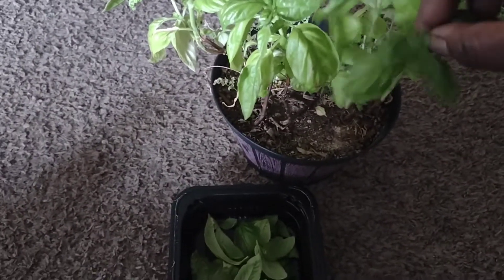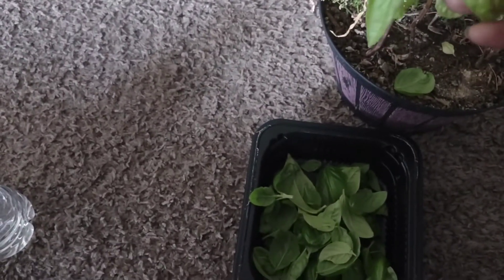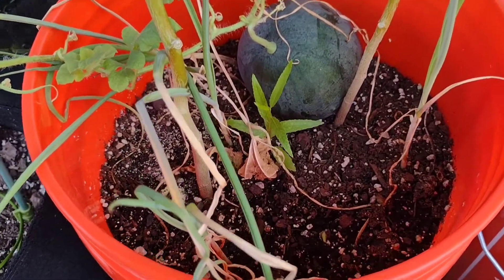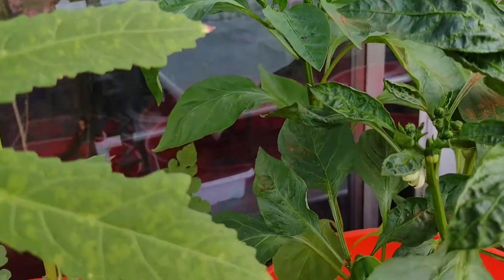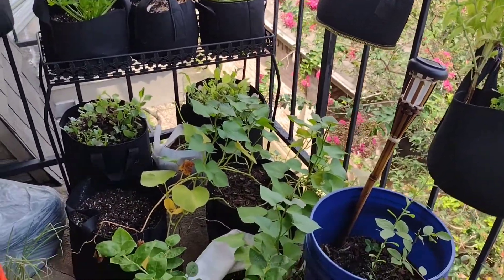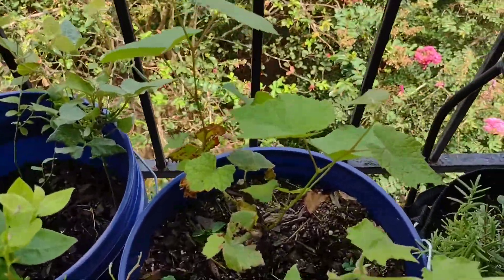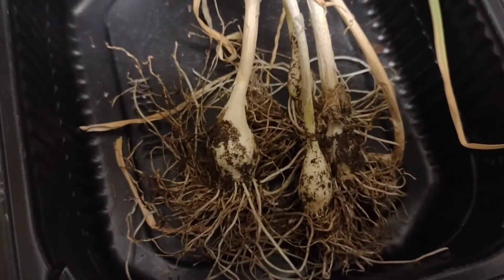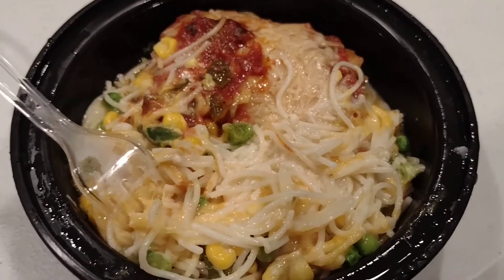Getting Ready For Fall Gardening | A Little Harvest From Little Garden | What Happened 2 The Porch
I have decided to start planting brassicas early, when you are gardening on a balcony you do your best to manipulate the plants to grow as if they were in the ground. But when you are also gardening up against gravity things won't be exactly the same and it's a good idea to get a head start